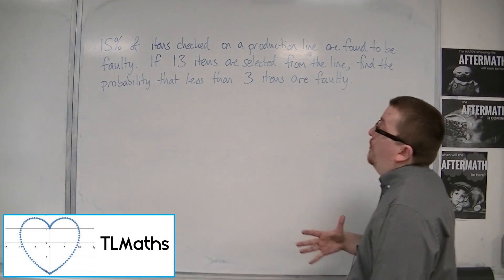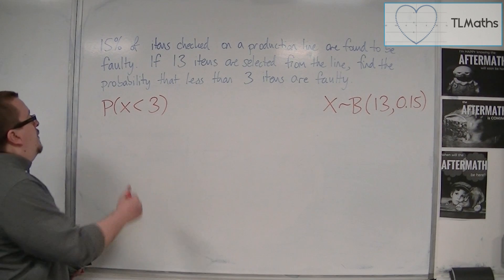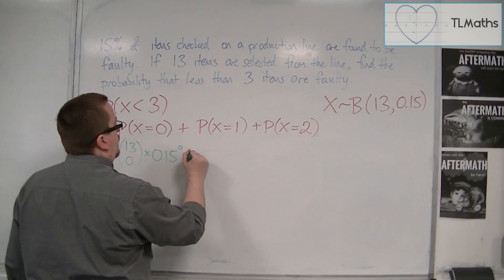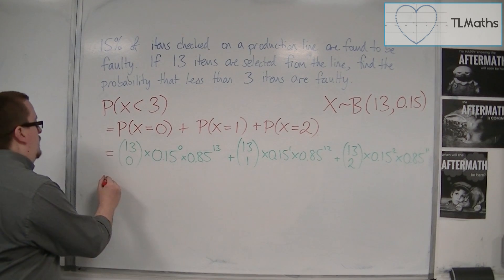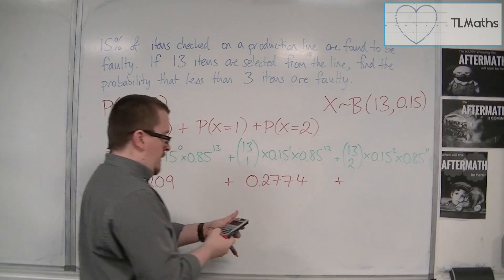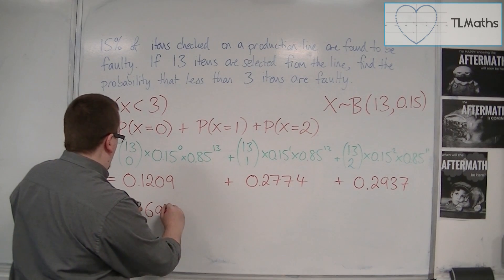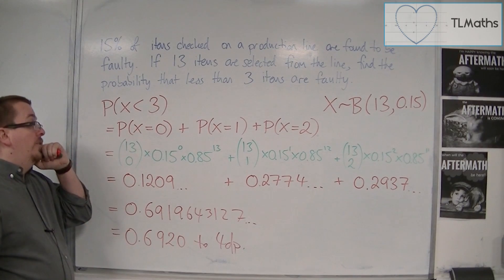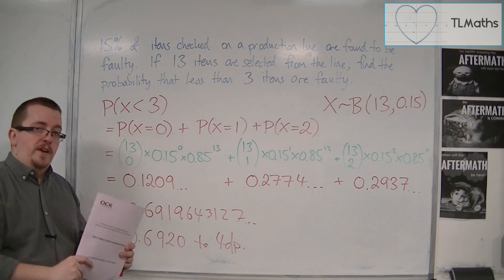OCR MEI Statistics 1 5.06 Example: Less than 3, Using the Formula